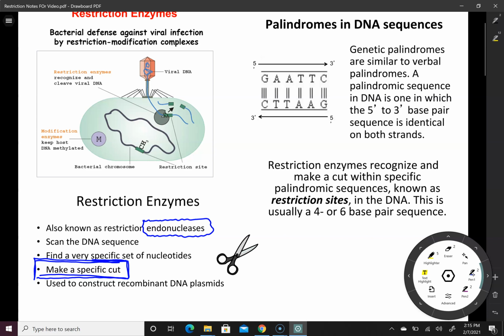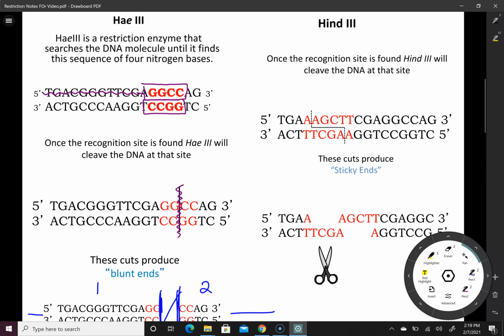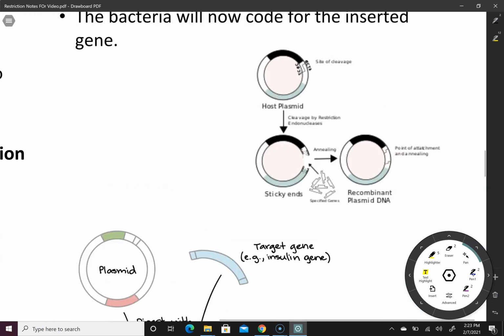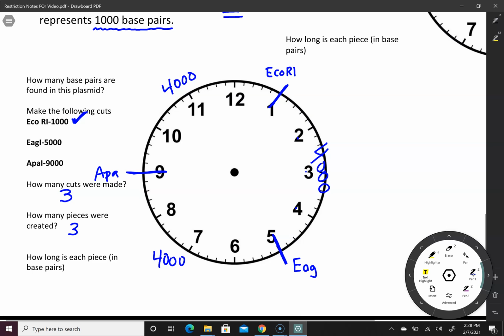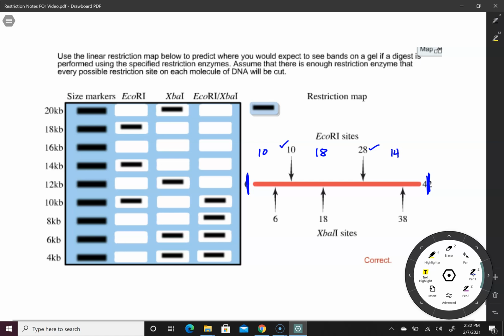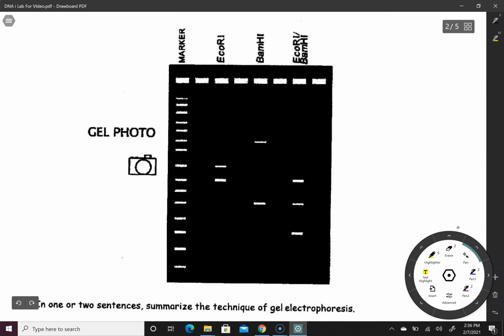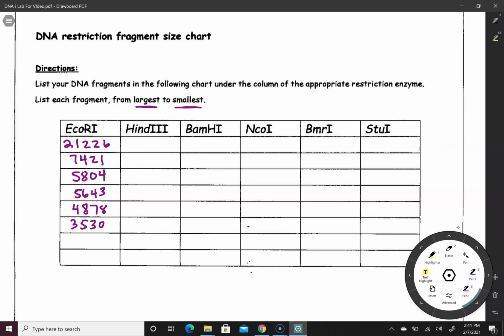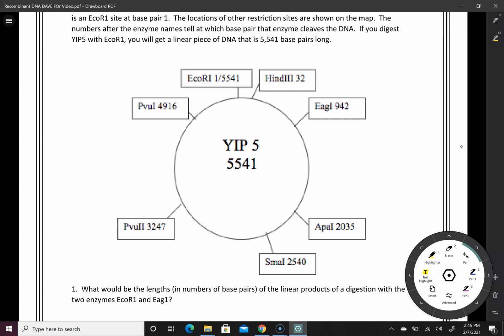Plasmid Video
Plasmid instructions for Feb 8